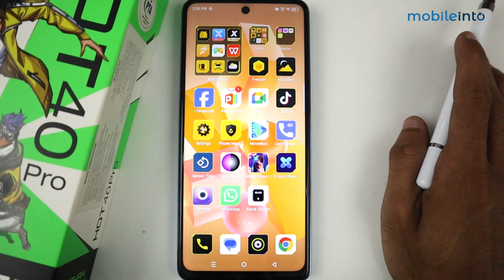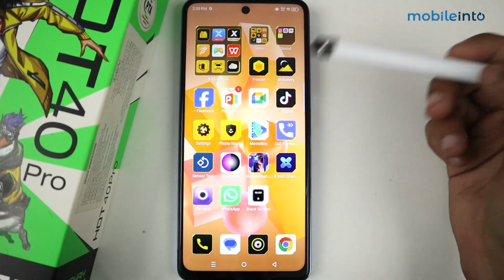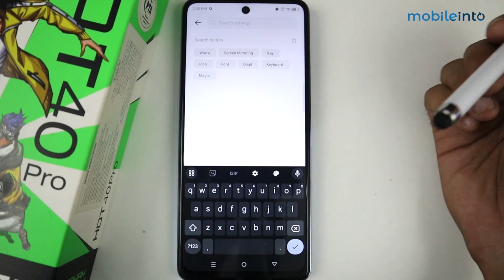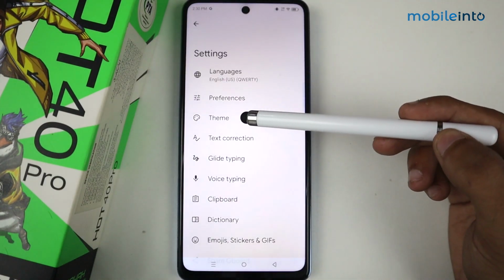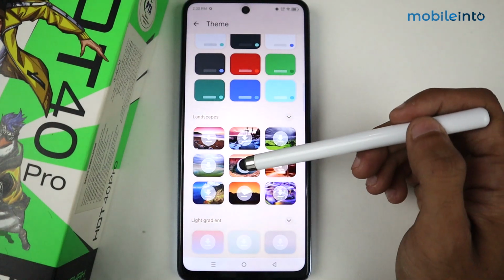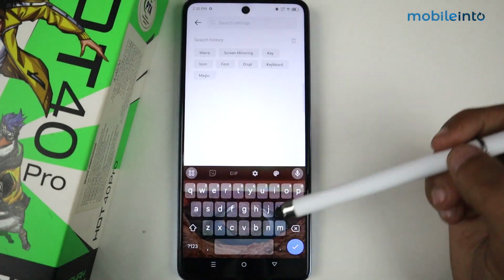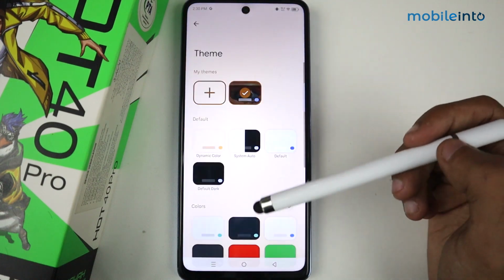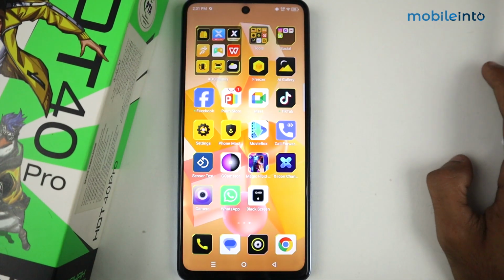How to Change Keyboard Theme In Infinix Hot 40 Pro | Keyboard Settings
This video will help you change the keyboard theme in Infinix Hot 40 Pro. Follow the step-by-step guide to change keyboard settings in Infinix Hot 40 Pro.